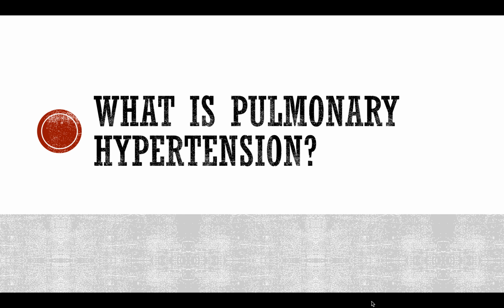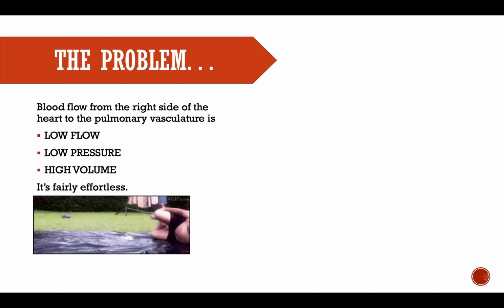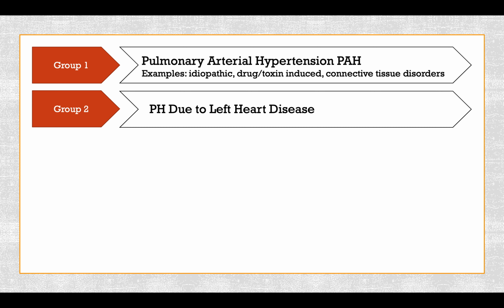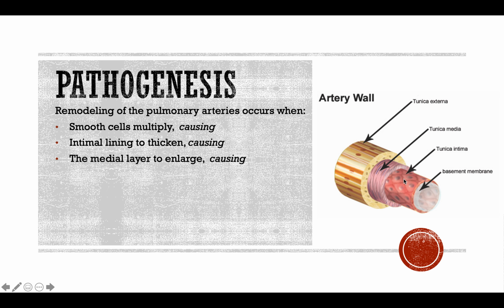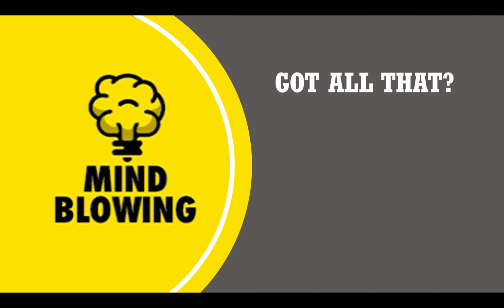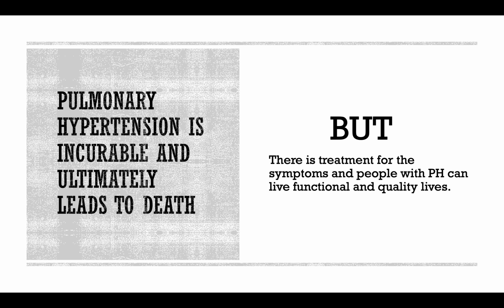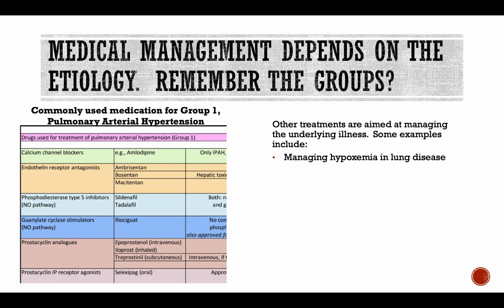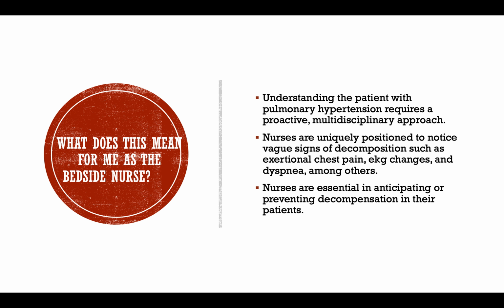Pulmonary Hypertension PP video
My class assignment.